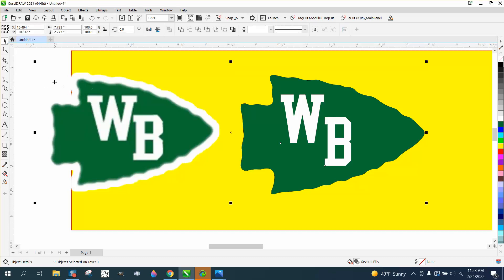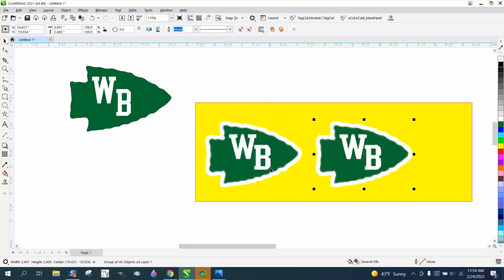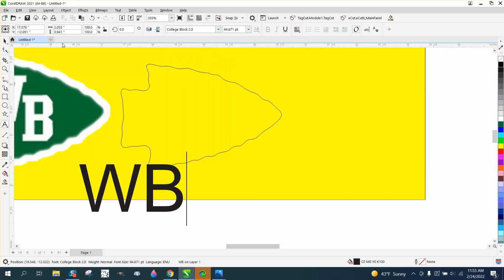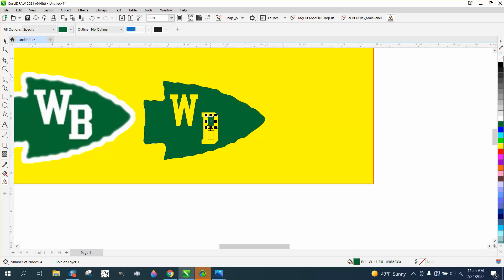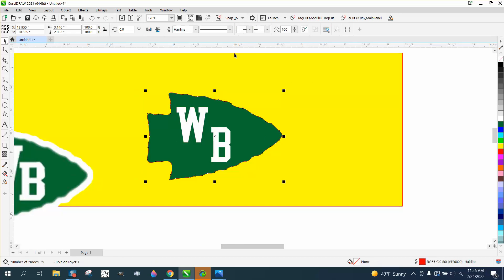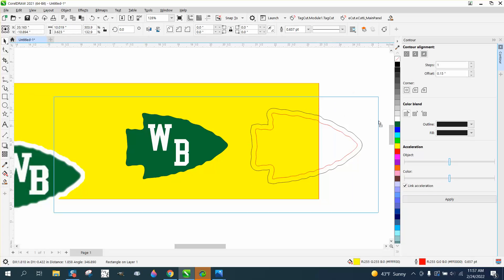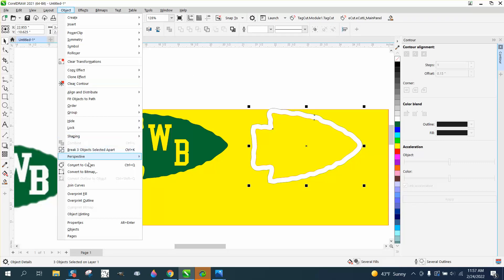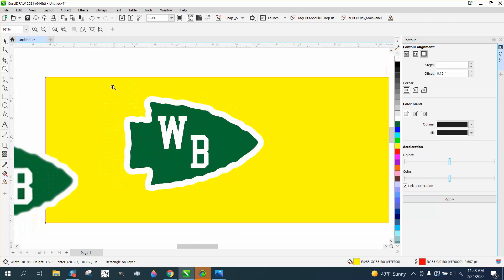Corel Draw Tips & Tricks Add a White Background behind an object and more